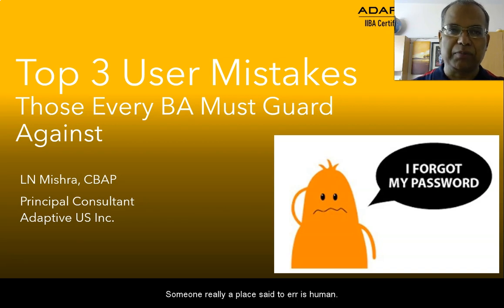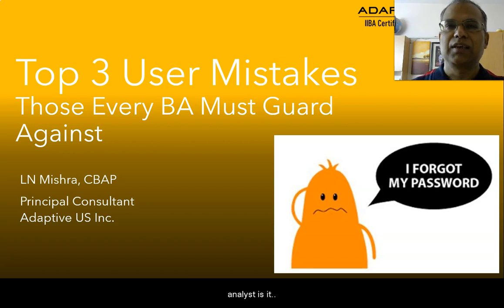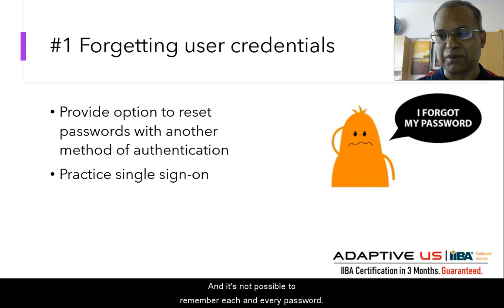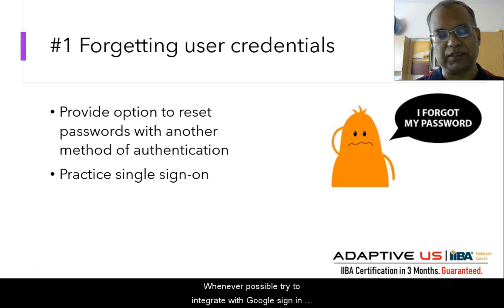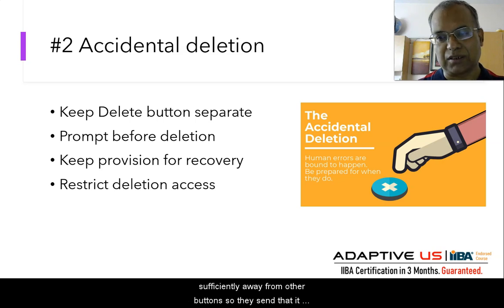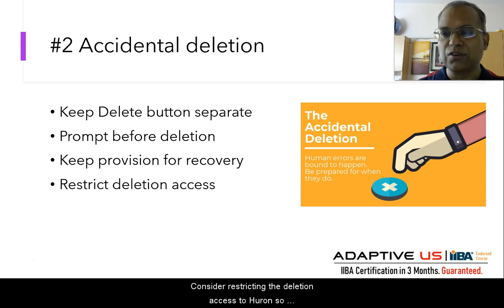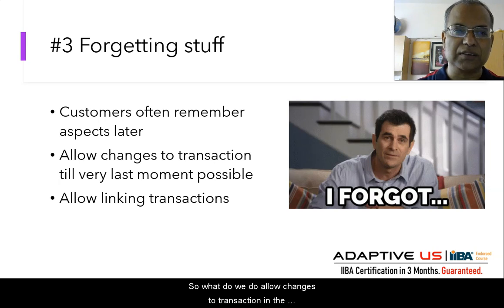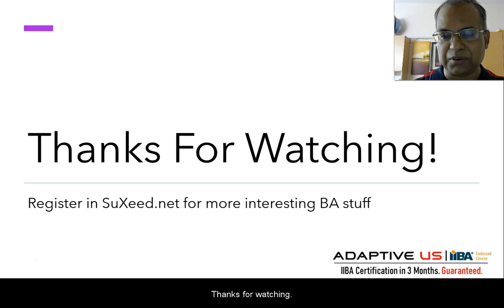Top 3 User Mistakes that every BA must Guard Against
Adaptive US assists business analysts in doing better in their careers.

Adaptive US was founded to assist business analysts in their skill development journey and help them unleash their true potential and leverage it to achieve their dream careers. It is backed by a team of professionals regarded as thought leaders and trendsetters globally in this domain.

It is one of the world's most trusted IIBA training organizations, maintaining an incredible 97% success rate for students. We have helped 10000+ students with upskilling and 1400+ to complete their IIBA certification goals. Adaptive US provides certification training and learning resources for the most popular international certifications in the Business Analysis domain.

Adaptive US is the only training organization to offer its students a 100% Success or 100% Refund on their instructor-led training and Guided Learning.